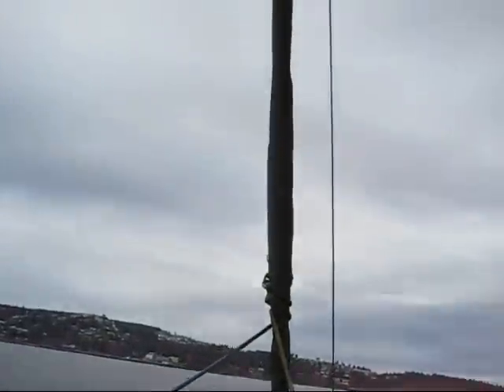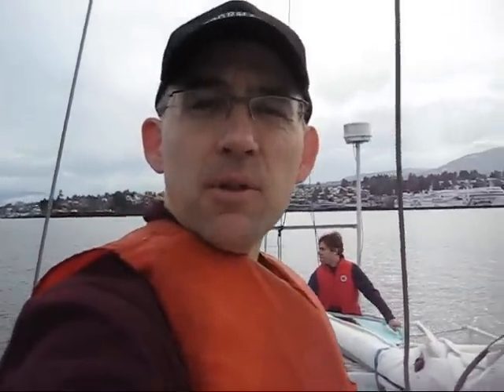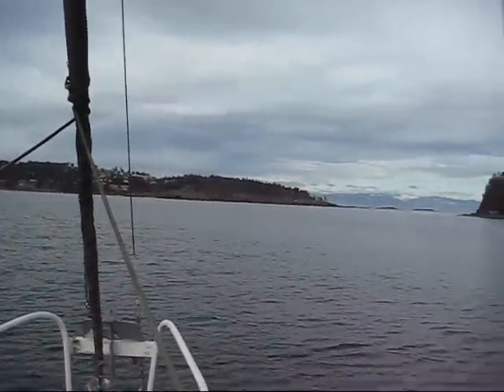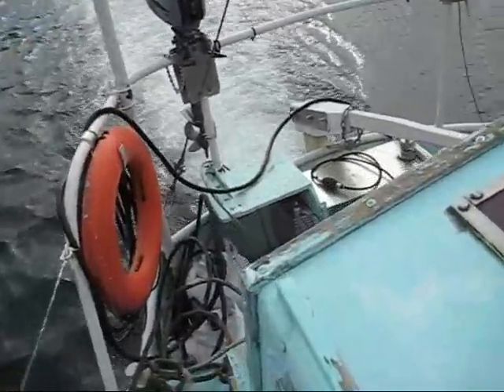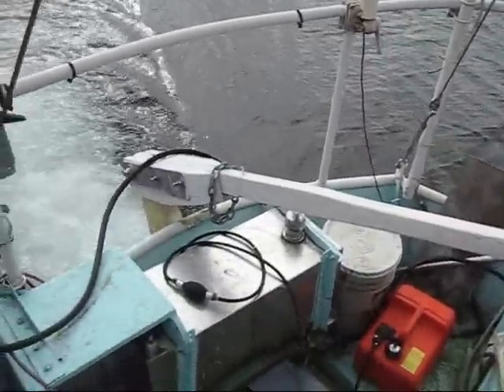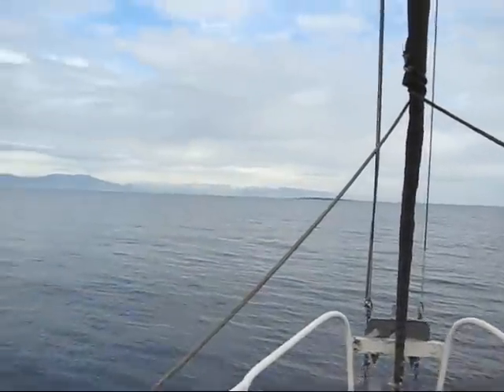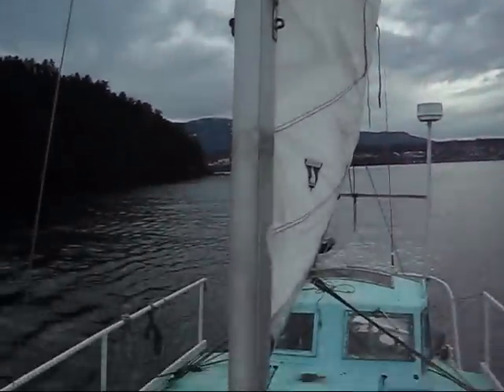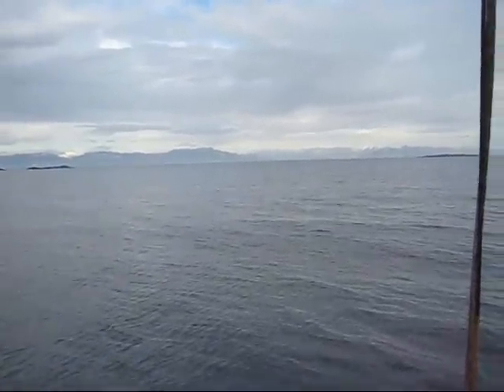BS30 Sea Trial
Sea trial of a Brent Swain steel sailboat, off the coast of Vancouver Island.